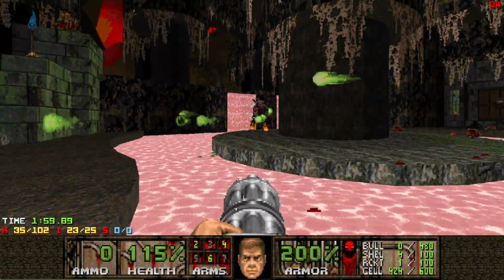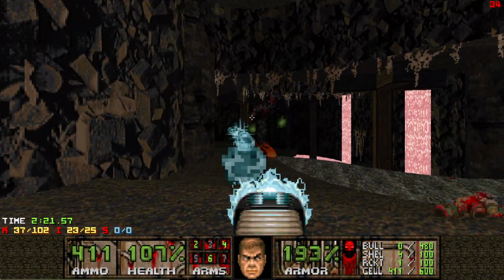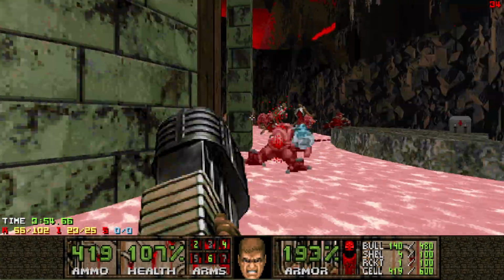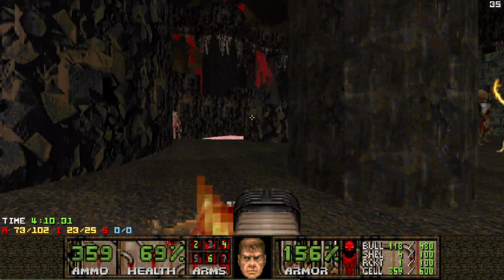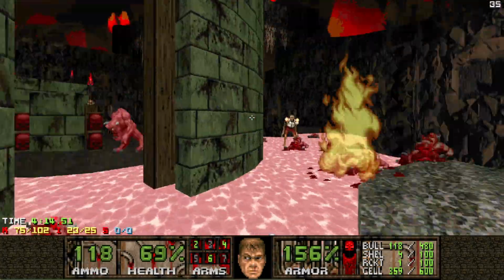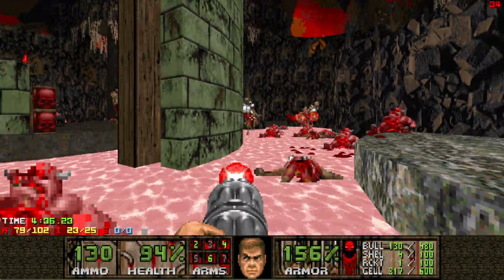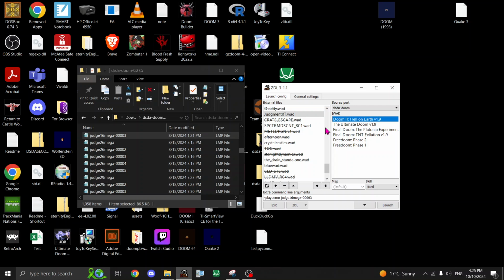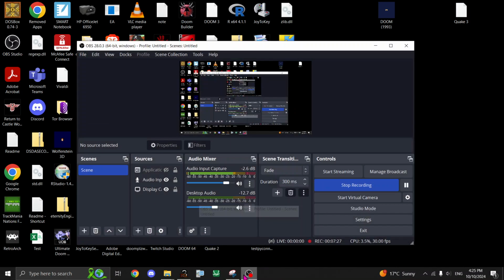Judgement map16 megamax